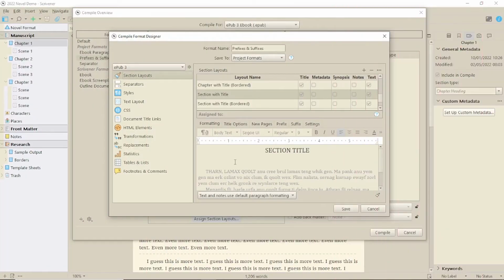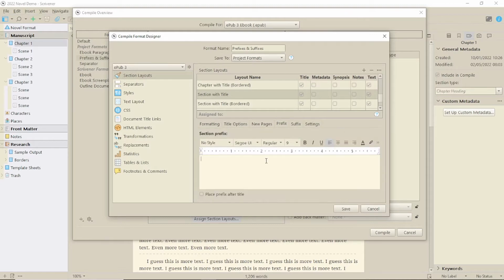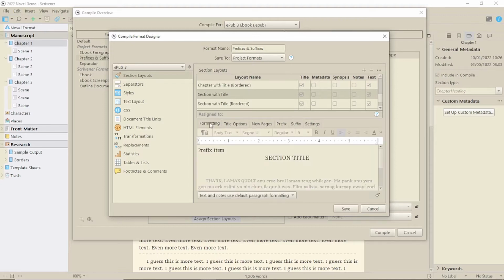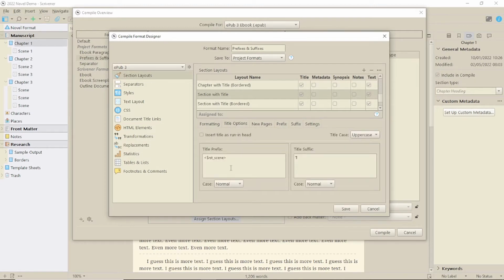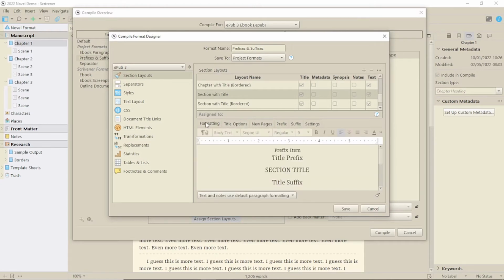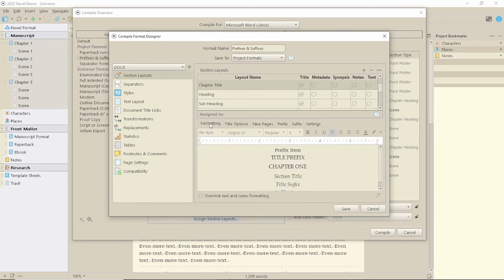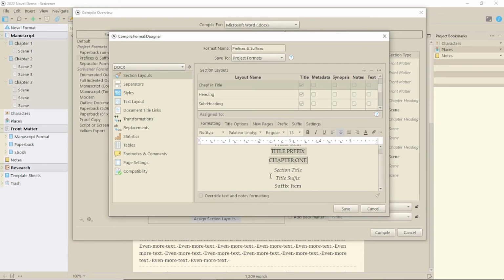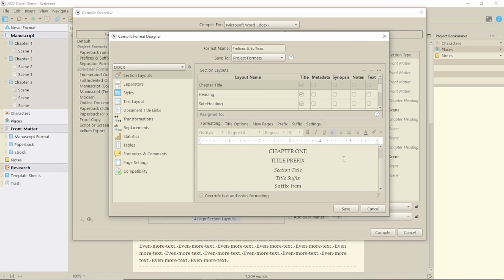Scrivener 3 for Windows: Prefix/Suffix & Complex Layouts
Prefixes and suffixes work differently for different kinds of section layouts in Scrivener 3 for Windows. Well, that’s not strictly true, they work the same way, but they have a different overall effect. Here’s how.

Video Breakdown
00:00 Compound Section Layouts with Prefixes and Suffixes
00:26 Title and Text Format
01:19 Two Titles Format